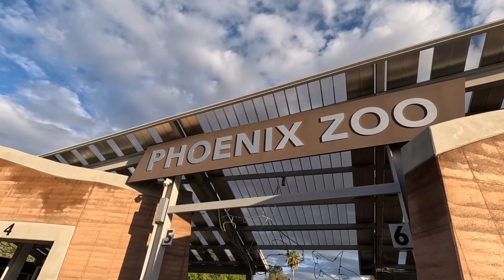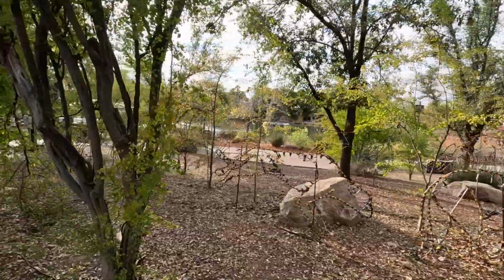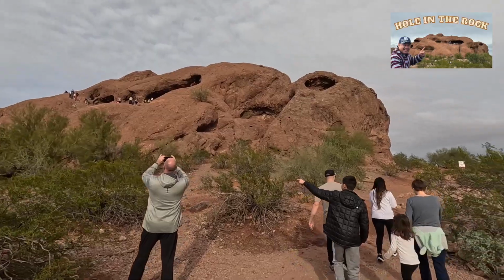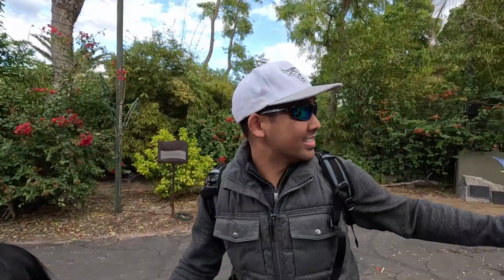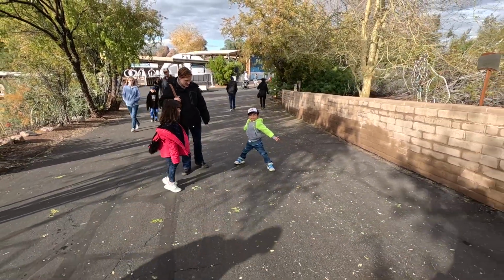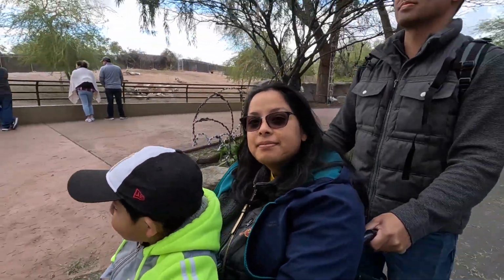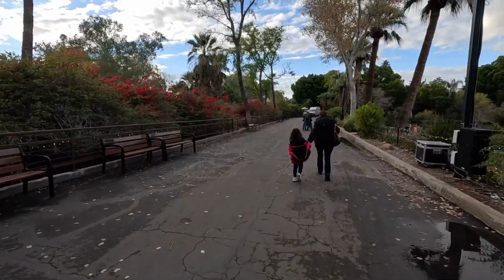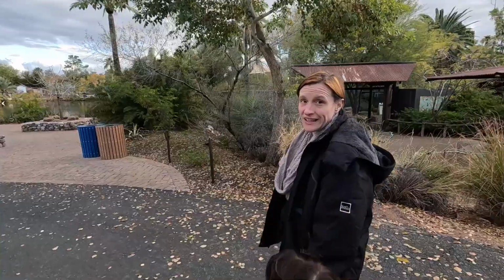PHOENIX ZOO Walking Tour | Arizona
Our family visited Phoenix Zoo in Phoenix, Arizona. This zoo covers an area of about 125 acres and is home to more than 3,000 animals from around the world, including over 400 species. The zoo offers a variety of exhibits and attractions, including a safari train ride, a giraffe encounter, a petting zoo, and many more. It also has several conservation programs in place, aimed at protecting endangered species and their habitats.  The Phoenix Zoo is a great place to visit for people of all ages who want to learn more about animals and the environment.